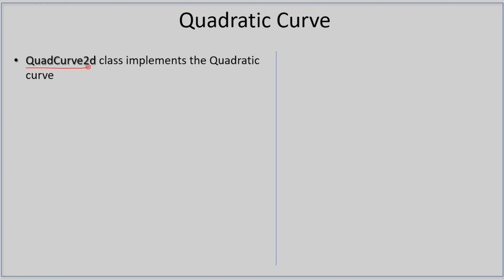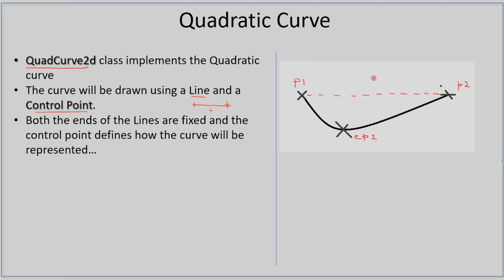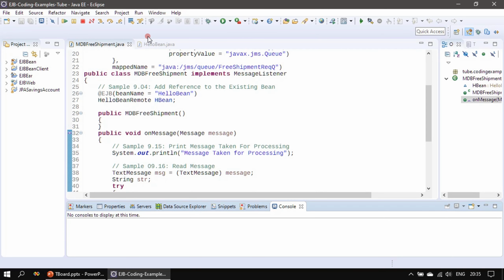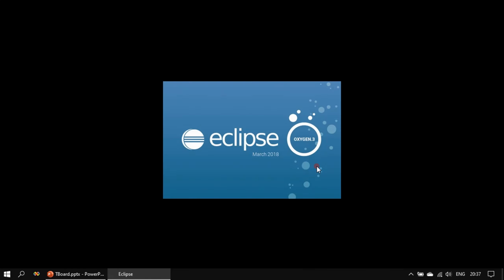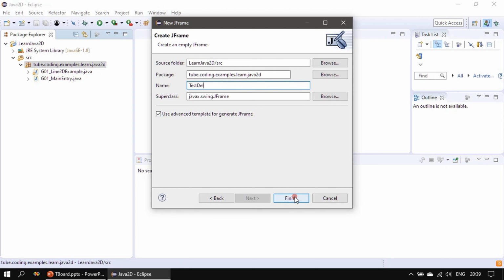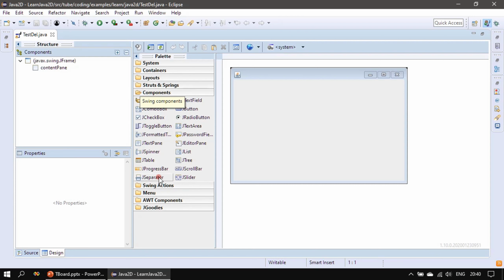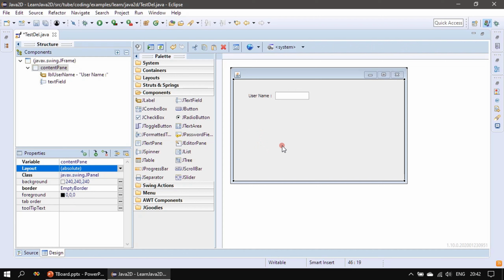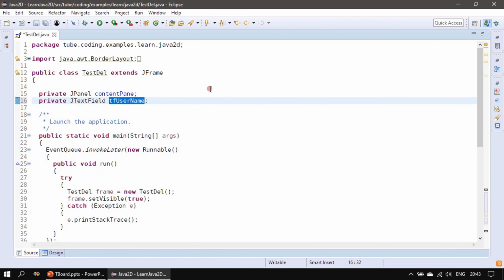QuadCurve2D | Part 1 - Basics & Setup WindowBuilder | Java2D Tutorial #03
In this video, we will learn the basics of QuadCurve2D. Then, we will prepare the eclipse the for Swing/AWT/SWT Form design. Here, we will show how to install Window Builder Plug-in for Eclipse.